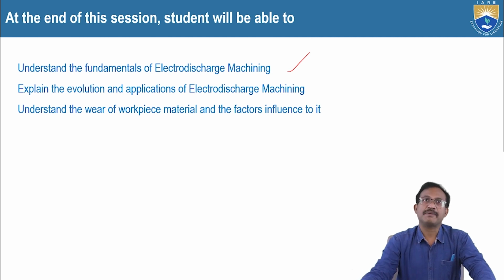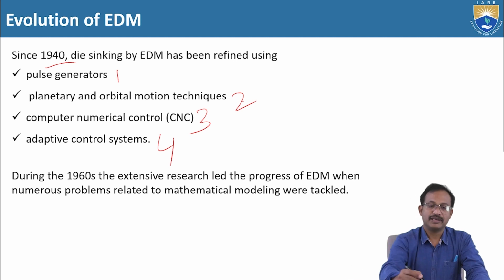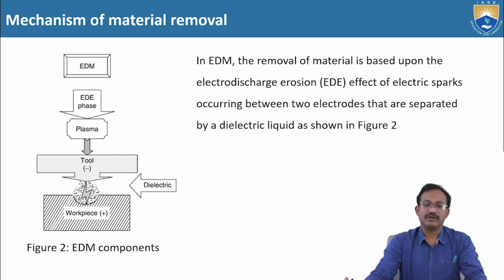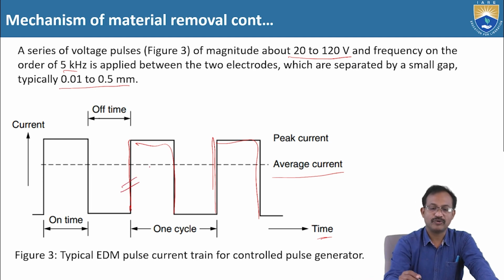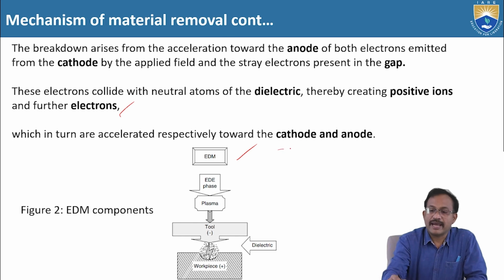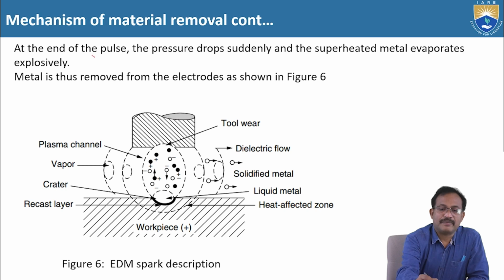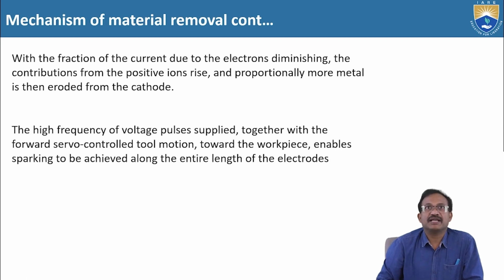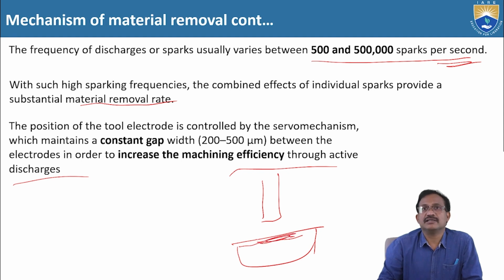Electrodischarge Machining Workpiece Material Removal Process by Dr. K Raghu ram Mohan Reddy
Electrodischarge Machining Workpiece Material Removal Process by Dr. K Raghu ram Mohan Reddy | IARE

Telangana, India.